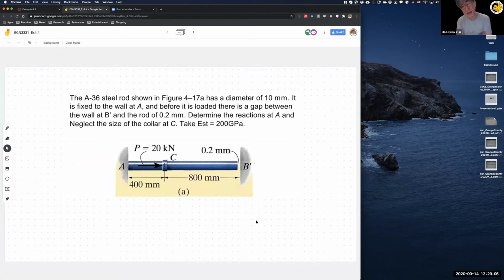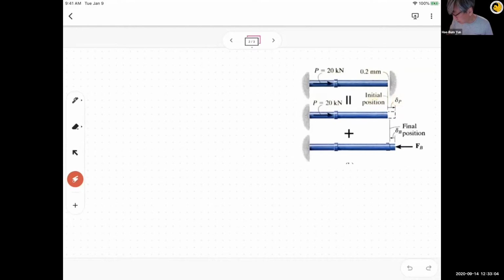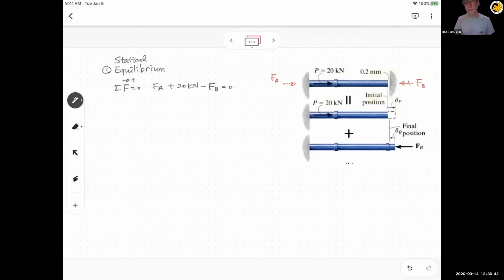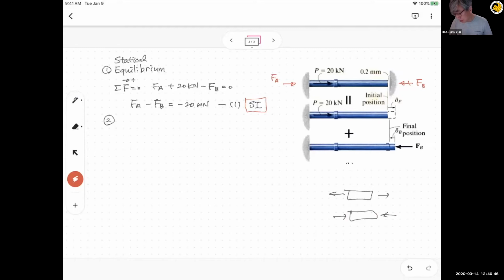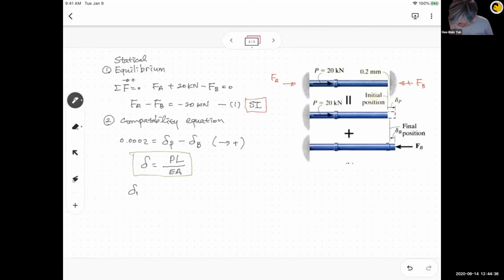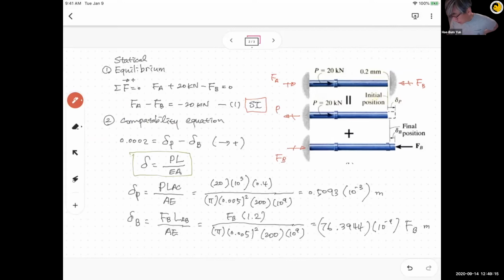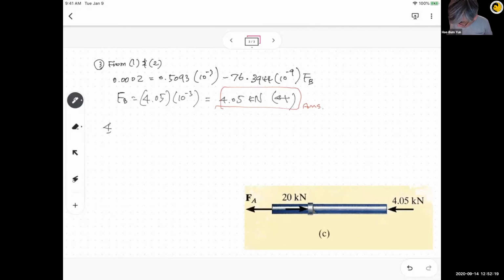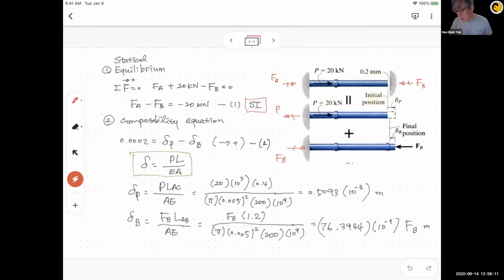[EGN3331C] Chapter 04 - Statical Indeterminate Bars - Problem Solving (1)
EGN3331C Ch04 SI P01 GMT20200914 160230 EGN3331C L 2560x1440